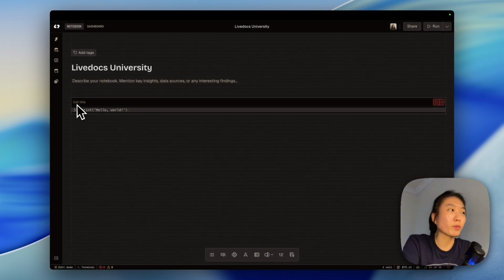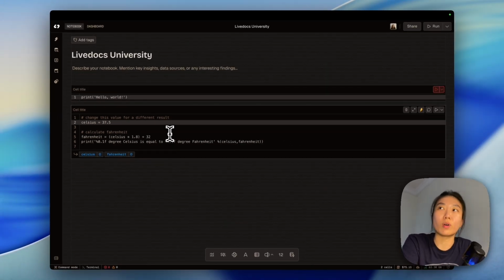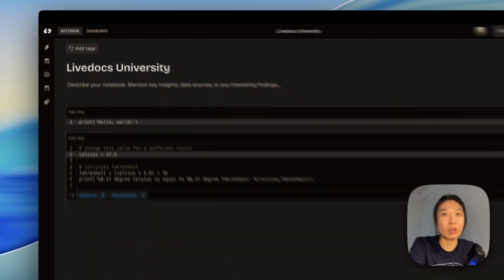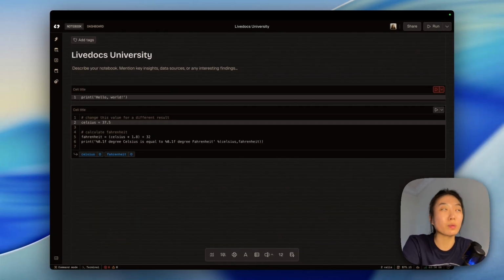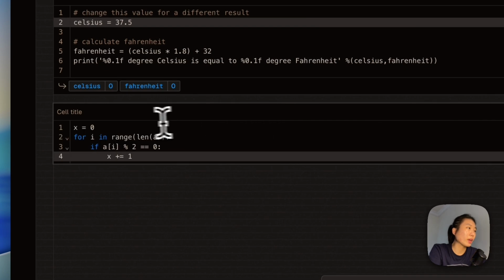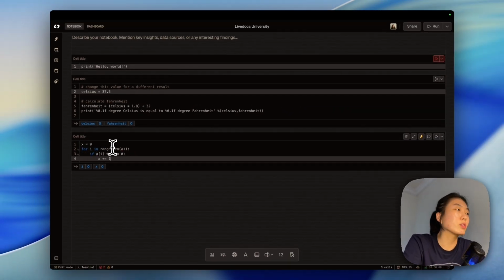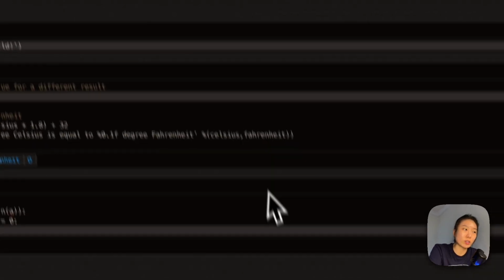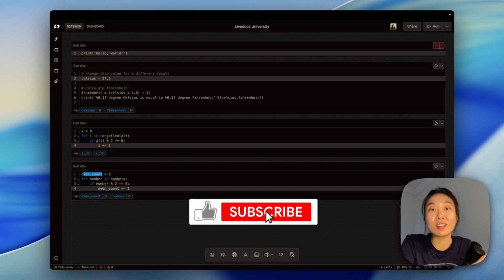Livedocs University: Write Readable Python Code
Code that works is not always good code.

In this video, you’ll learn why readable Python matters more than clever shortcuts — especially when you’re learning.

We cover:
- Why code is written for humans, not computers
- How good variable names reduce mental effort
- Turning confusing code into code that reads like English
- Simple rules that make your code easier to understand and debug

You’ll see real examples of:
- Working but unreadable code
- The same logic rewritten for clarity

More examples and use cases